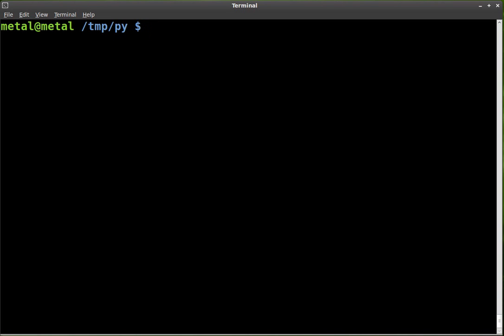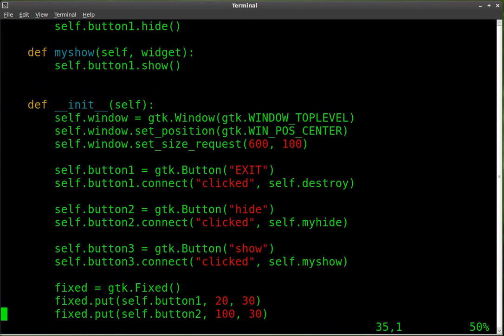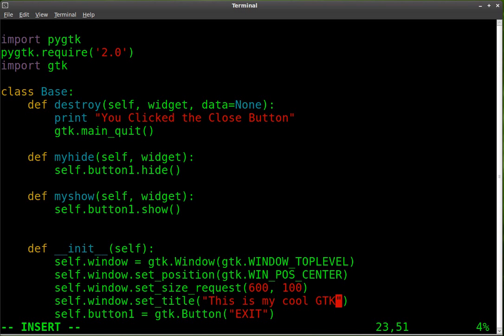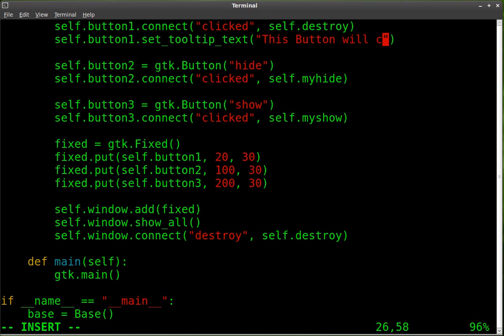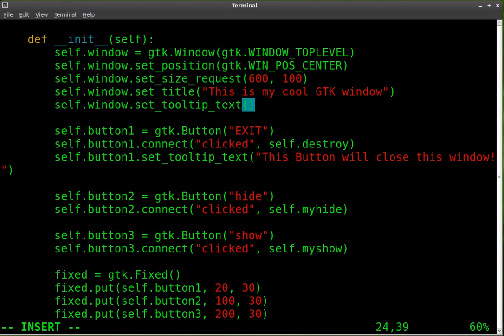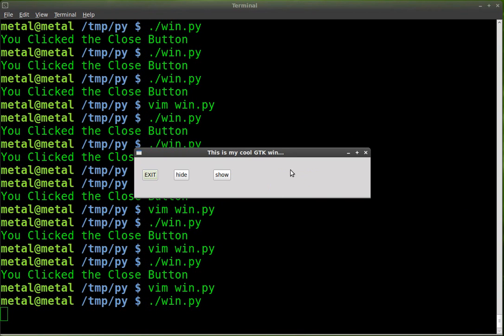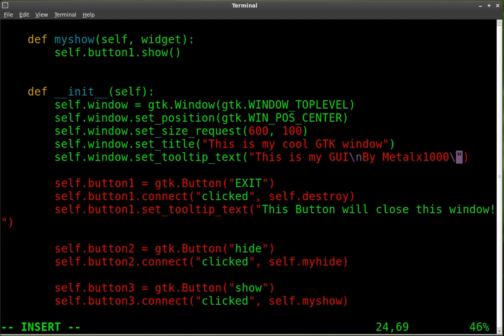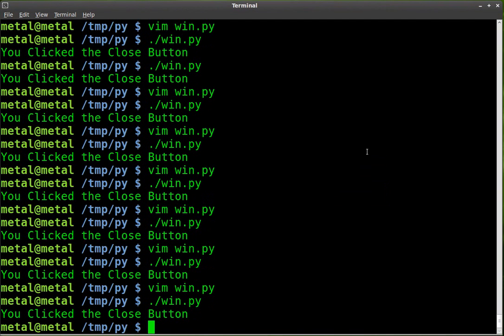Python - GTK GUI - Tutorial #5 - Titles and Tooltips